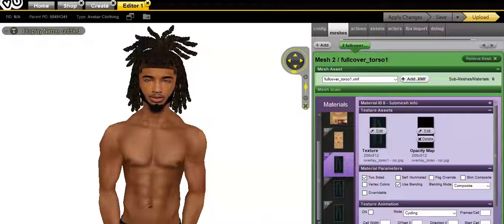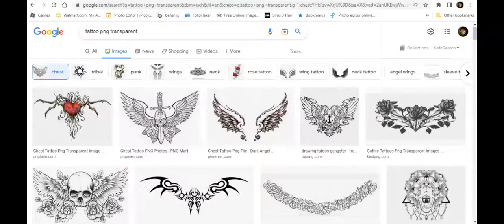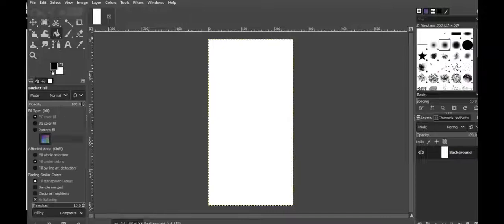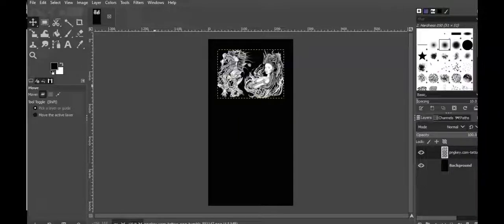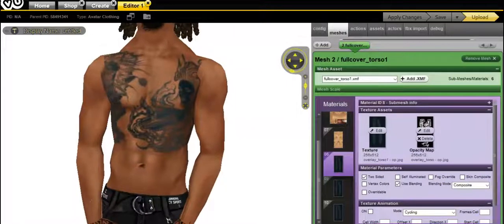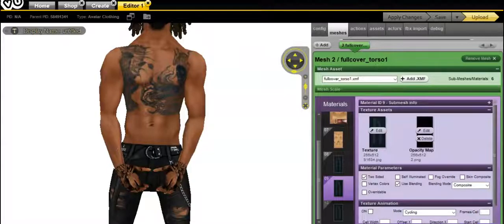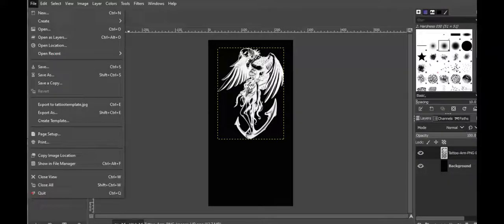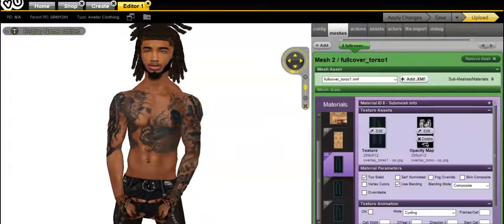CREATING A FULL BODY TATTOO ON IMVU USING GIMP (EASY TIPS & TRICKS)